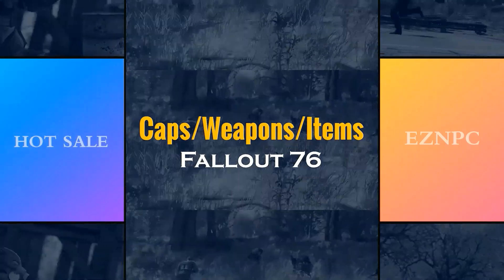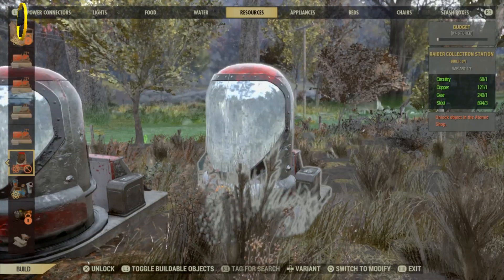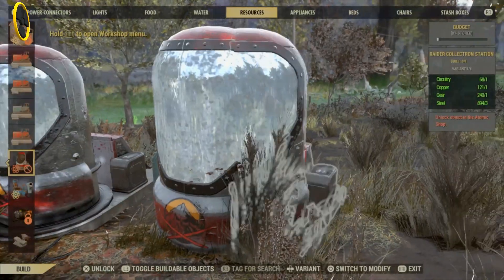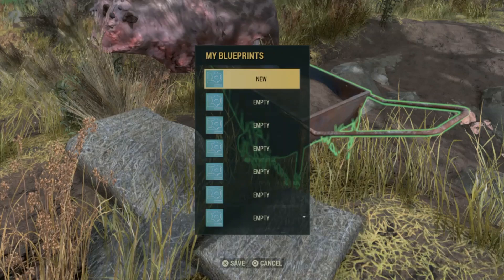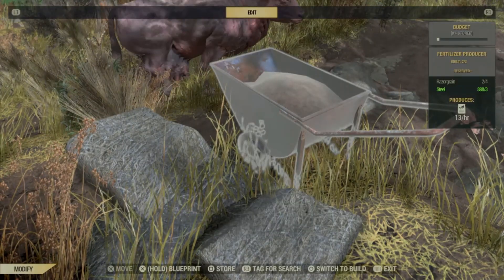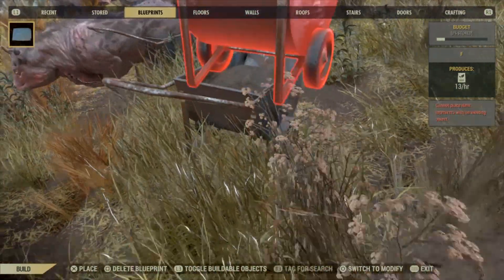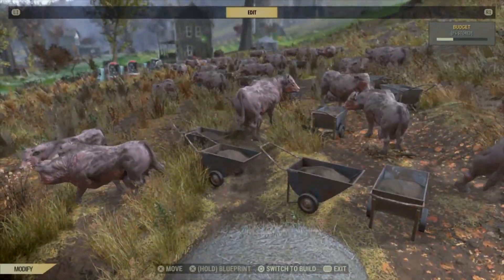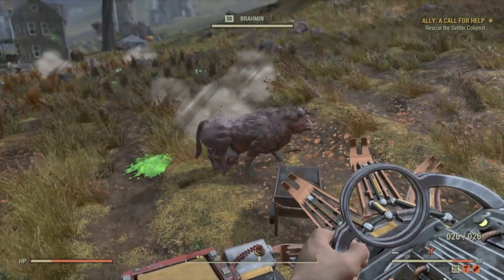FALLOUT 76 GLITCHES | HOW TO GET 1000'S XP IN 10 MINUTES | WORKS AFTER EVER PATCH...STILL!